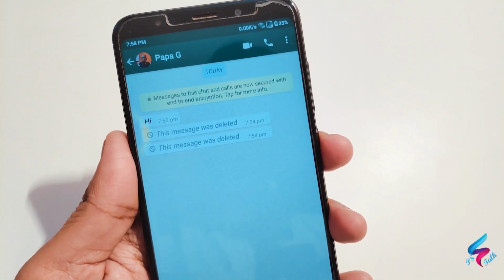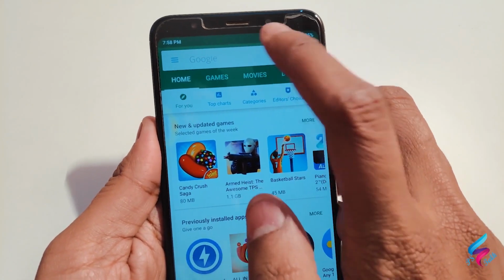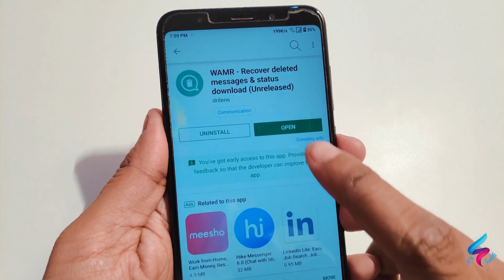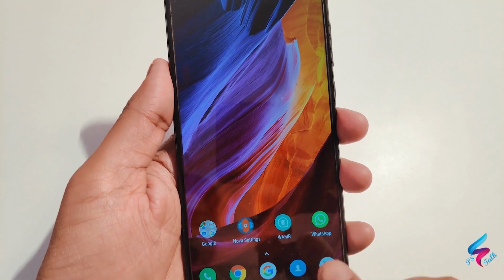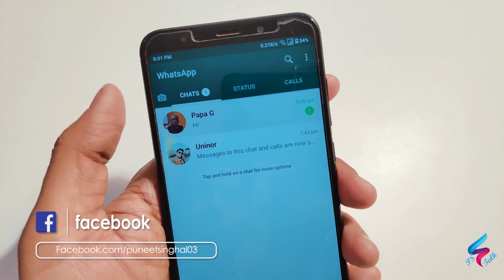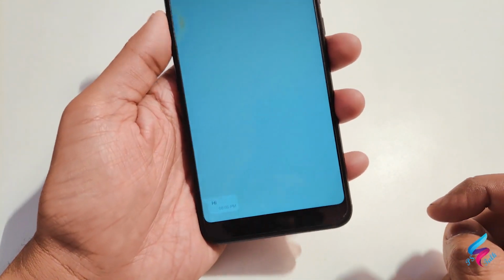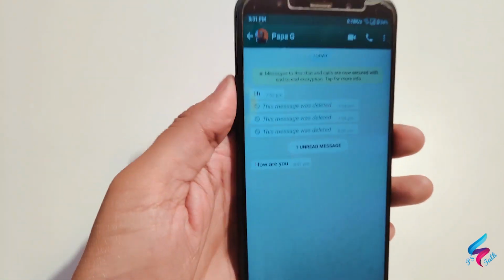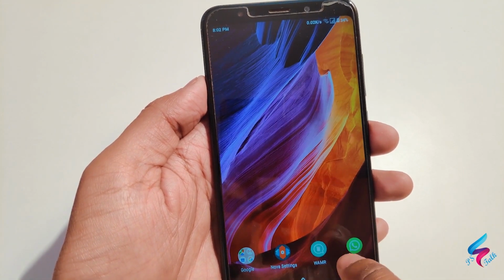How To Read WhatsApp Deleted Messages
Hi guys in this video you are going to see a trick by which you can see the whatsapp deleted messages , with this trick you can recover whatsapp deleted messages.